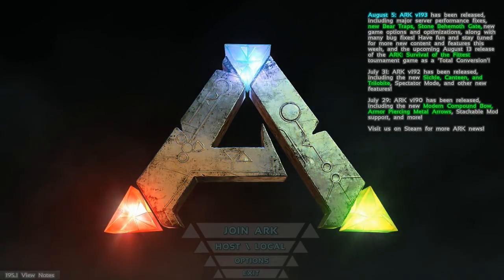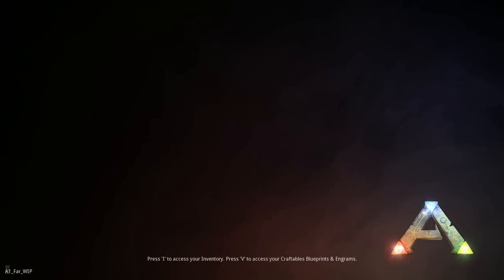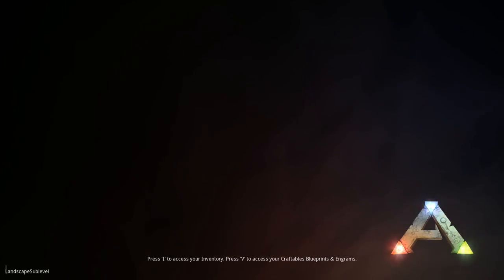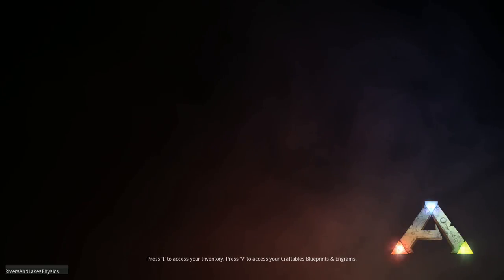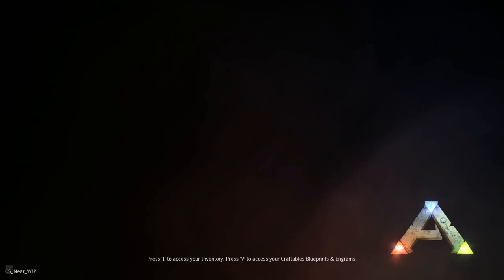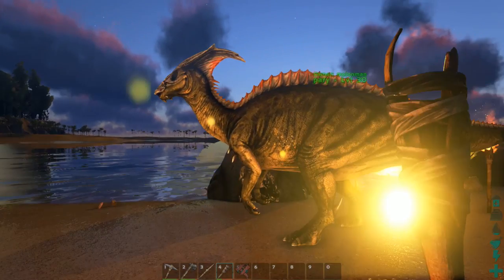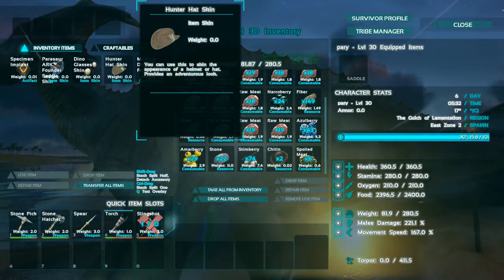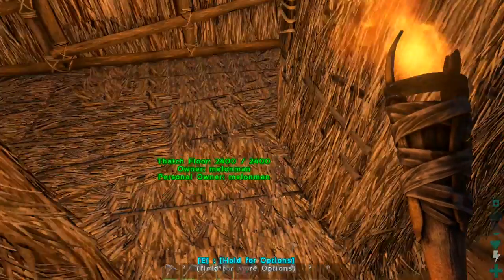ARK Survivel Evolved (EP 2 my parasaur died!)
Back with another ARK video and this time my parasaur died. on the more exciting side I did add a chest room to my house and level up again.

About ARK
ARK is a survival game based in some weird period of time. with dinosaurs, dragons, base building and a whole lot more. If you like survival games then this game is for you.

recording and editing programs here
(editing)
(recorder)